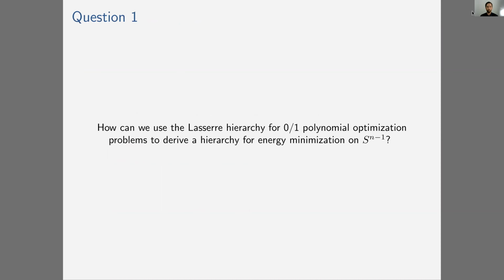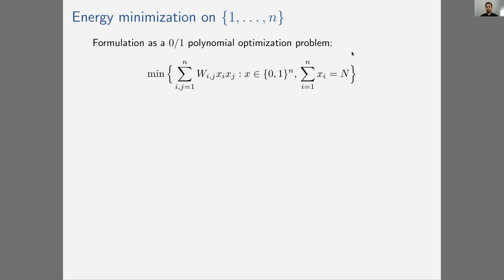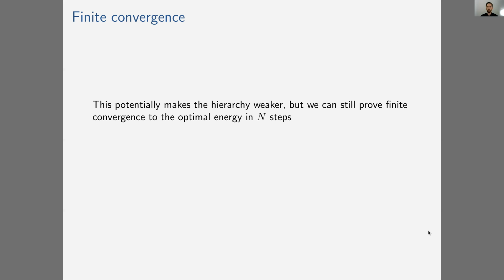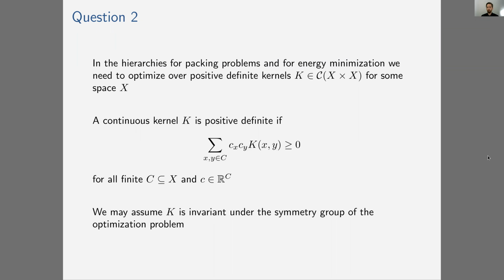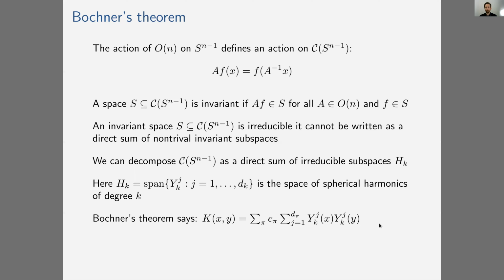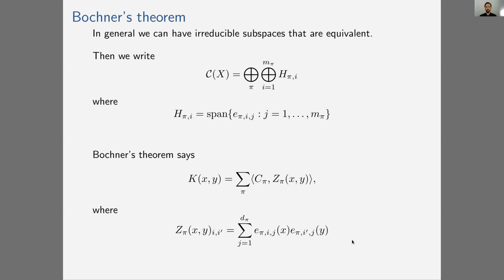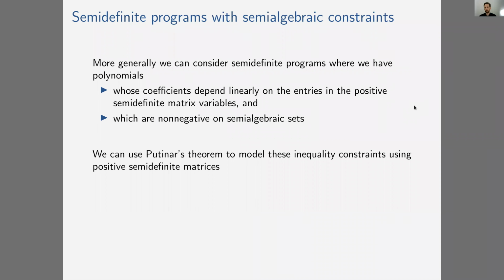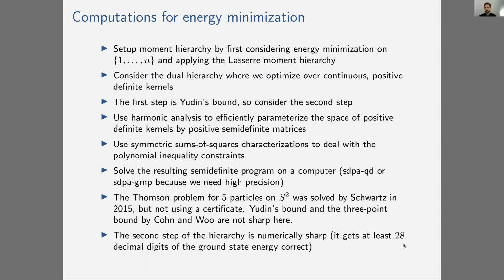Semidefinite programming hierarchies for packing and energy minimization (Part 4) - David de Laat